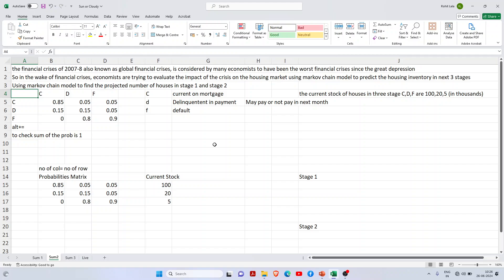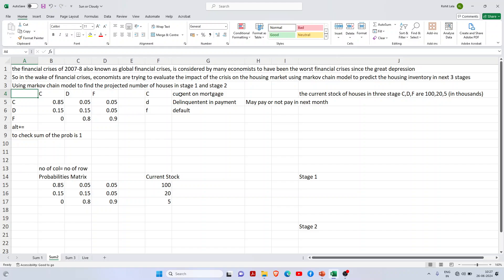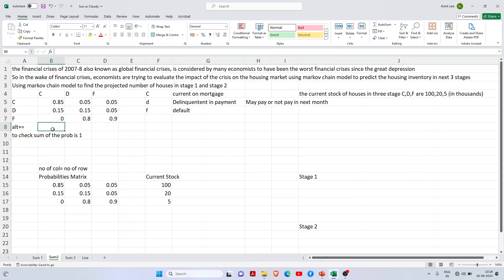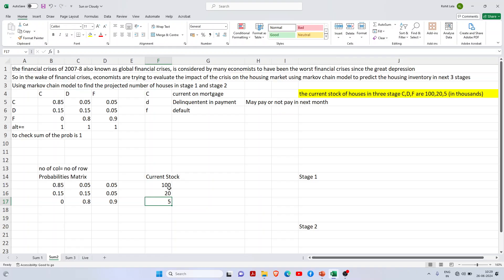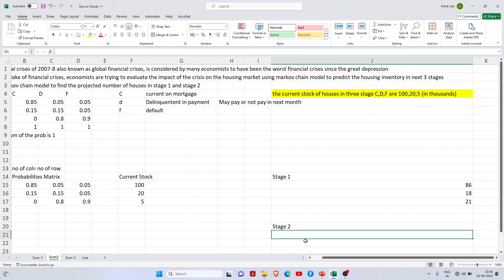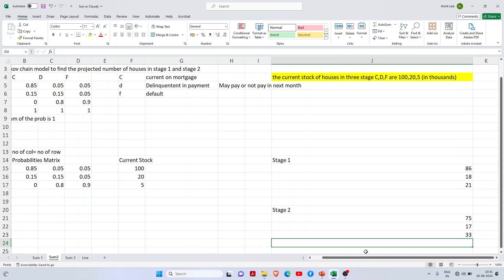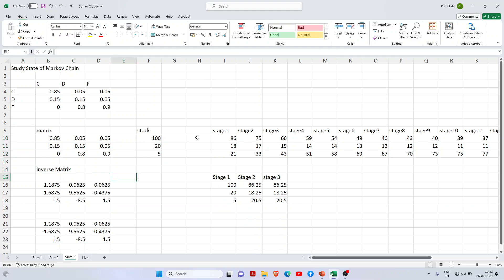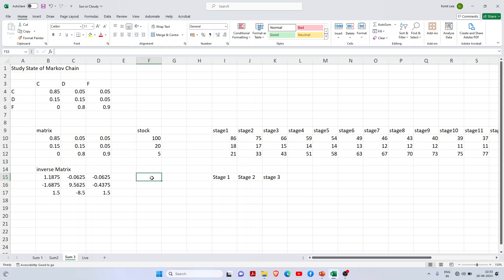Markov Chain Analysis Using MS Excel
Introduction to Markov Chain Analysis: The video explains the concept of Markov Chain analysis, focusing on a small example related to the financial crisis of 2007-08, particularly analyzing housing inventory over three stages: current on mortgage, delinquent in payment, and default.

Explanation of Stages and Matrix: The three stages are described as follows: current on mortgage (loan or housing currently on mortgage), delinquent in payment (payments might or might not be made in the second month), and default (loan not paid). The matrix representing these stages is a 3x3 matrix, and the sum of probabilities in the matrix equals one.

Step-by-Step Calculation Using Excel: The video demonstrates how to calculate the next stage using Excel functions. By using the MMULT function, the current stock values (100,000 in mortgage, 20,000 delinquent, 5,000 default) are multiplied with the probability matrix to predict the stock values for the next stage.

Finding Steady State: The steady state is reached when the output equals the input after multiple iterations. In the example, this occurs around the 18th stage. The video shows how to perform these calculations in Excel and freeze cells using dollar signs to find the steady state.

Reverse Engineering with Inverse Matrix: The video also covers how to use the inverse matrix (MINVERSE function) in Excel to predict previous stages from a given stage, demonstrating that reverse engineering is possible in Markov Chain analysis.